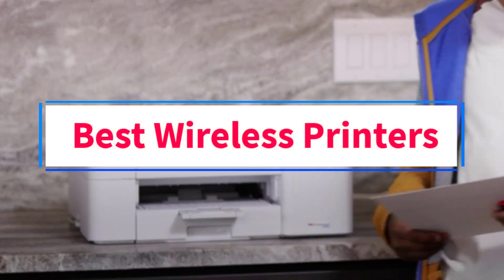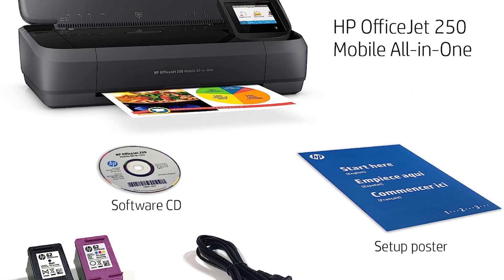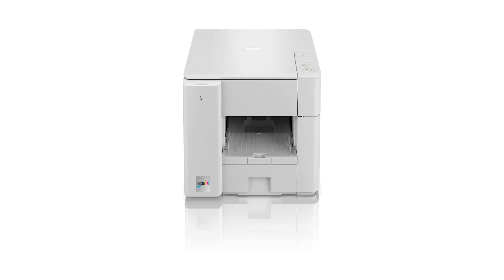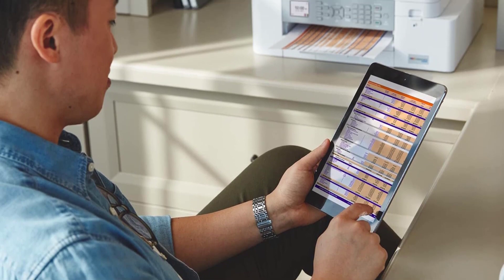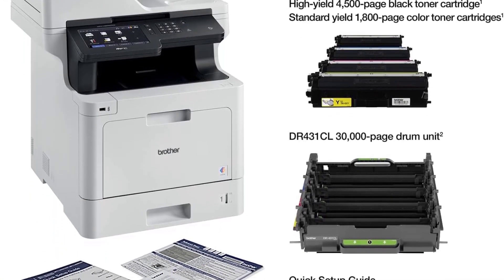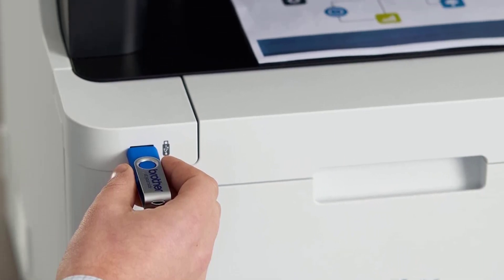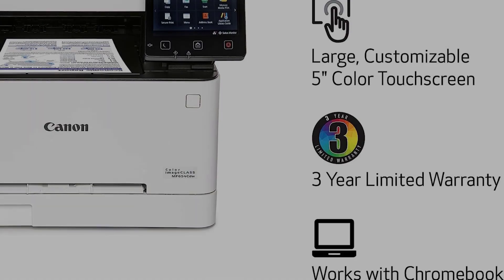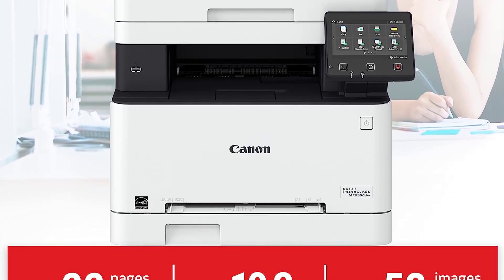✅Top 6: Best Wireless Printers in 2023 || The Best Wireless Printers Buying Guide [Reviews]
1. HP OfficeJet 250.

2. Brother MFC-J1205W/MFC-J1215W.

3. Canon PIXMA MG3620.

4. Brother MFC-J4335DW.

5. Brother MFC-L8905CDW.

6. Canon Color imageCLASS MF656Cdw.

In this video, we listed the Best Wireless Printers